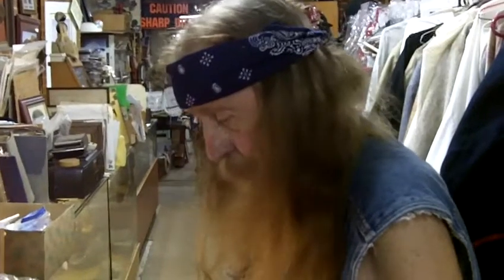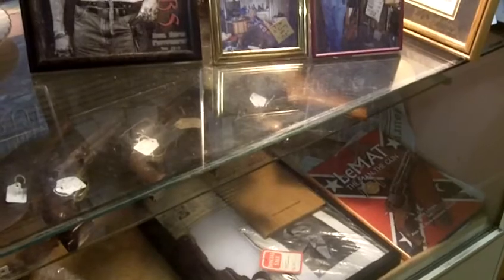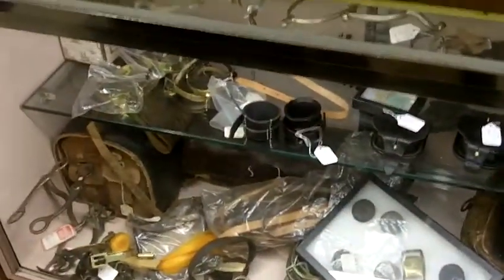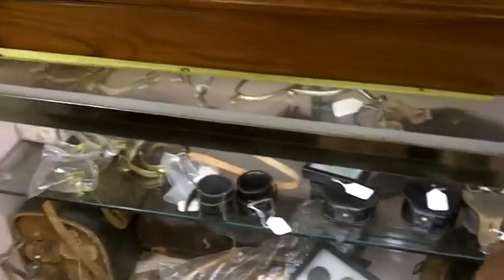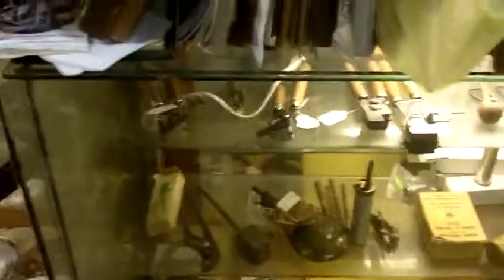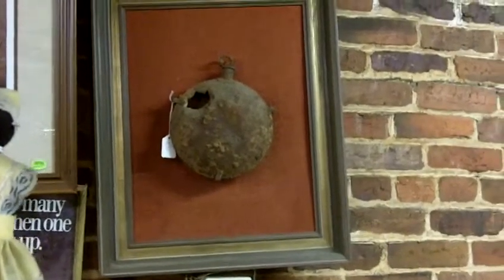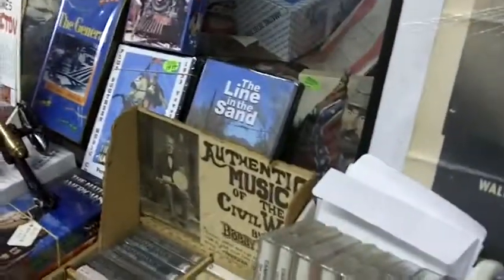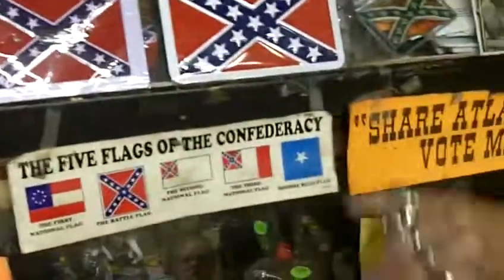Wildman's Civil War Surplus Tour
Dent "Wildman" Myers is no stranger to controversy. The Southern Poverty Law Center accused him of selling "racist wares," Newsweek called him a "bigot" and he's even been parodied in a series of YouTube videos as "The Satanic Racist." However, what is the Kennesaw, Ga. legend really like, and what exactly can you find in his famous (or as some have said, infamous) shop? Mr. Myers recently gave me a tour of his store - judge for yourself whether or not the shop is worthy of such ardent criticisms.